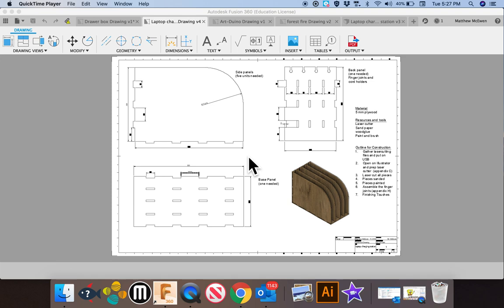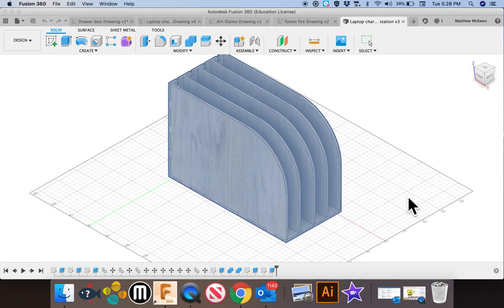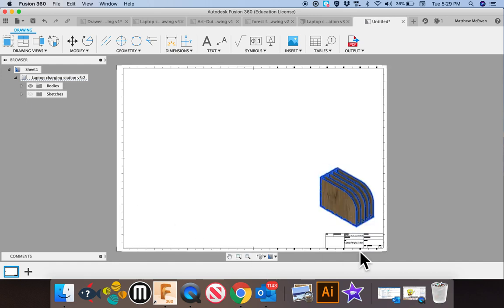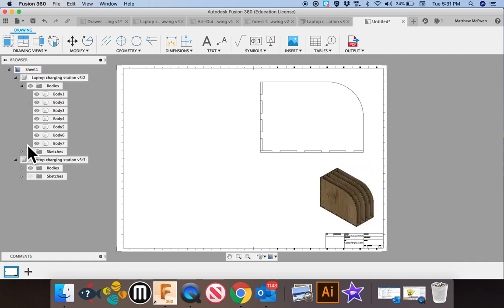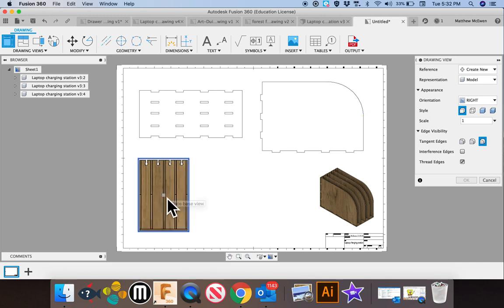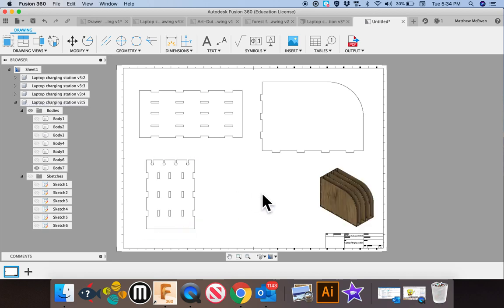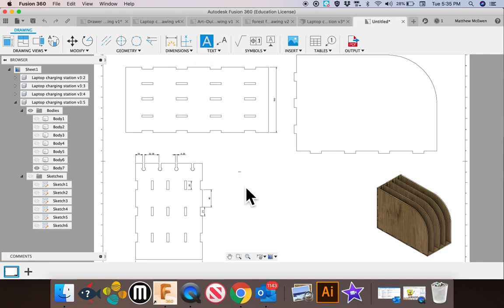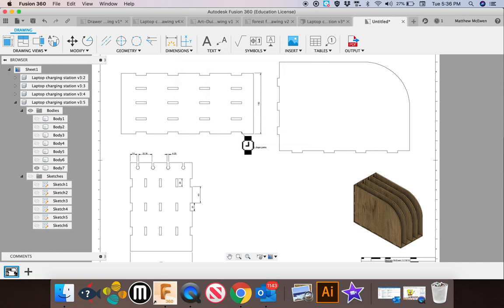Fusion 360 Drawing Function